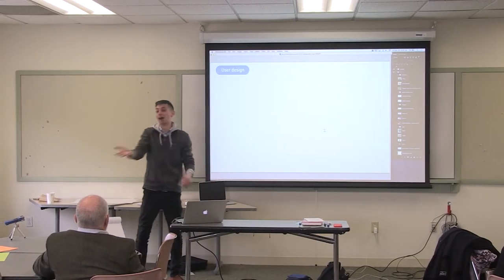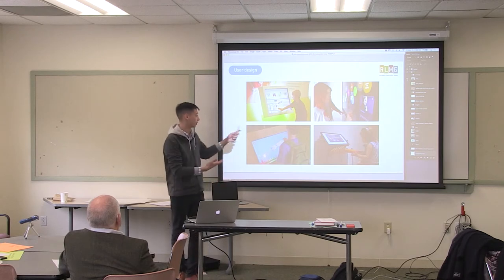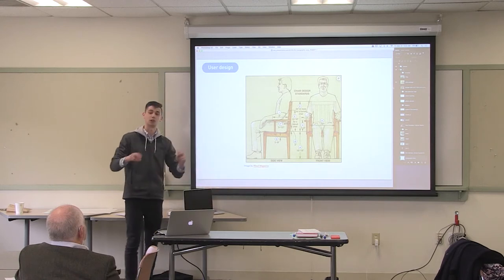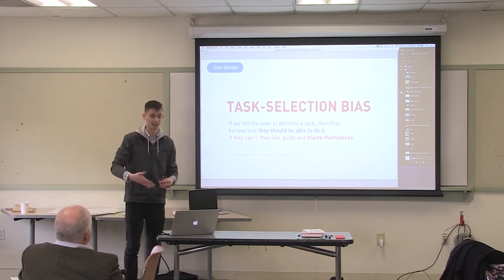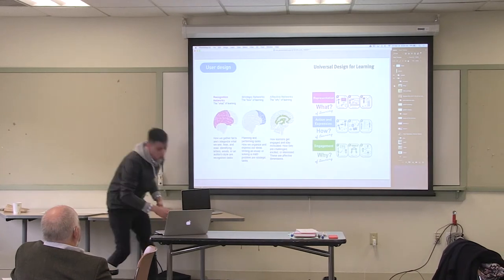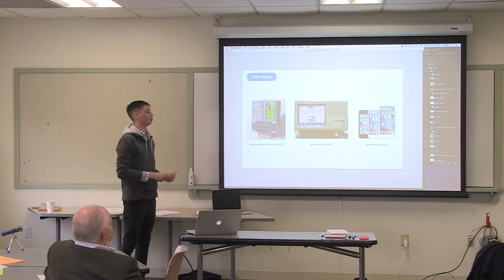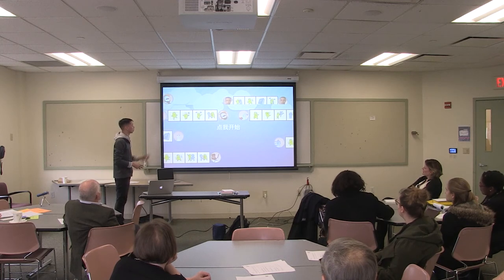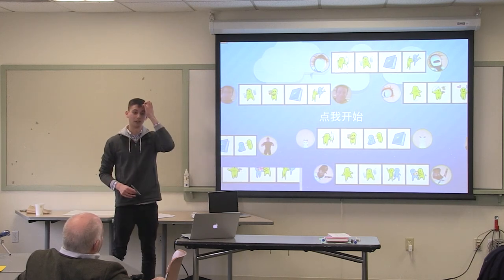Designing for a User – Full Lecture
RYAN McQUADE DESIGN

Hi all! Very excited to share my first design lecture given at Lesley University's Community of Scholars Day. I spoke about user design and the origins, shortcomings, and implications of designing for the "average" versus a universal audience.